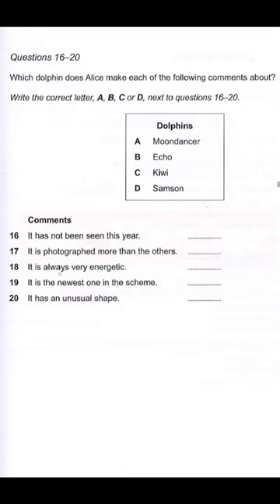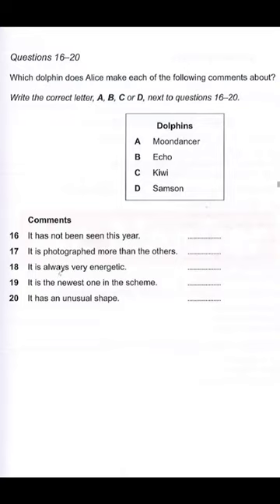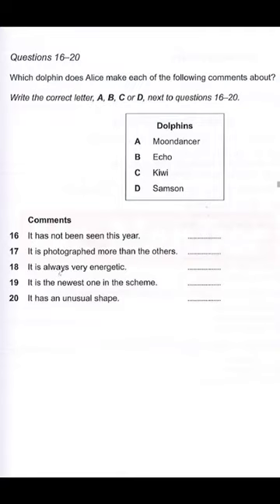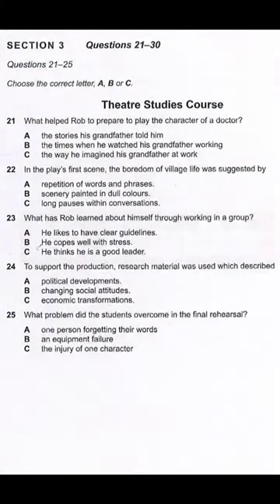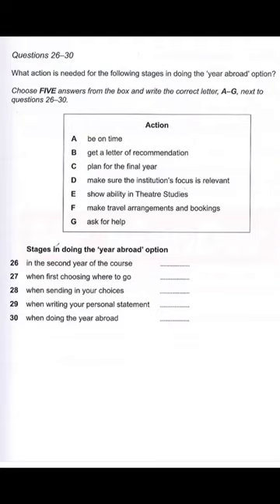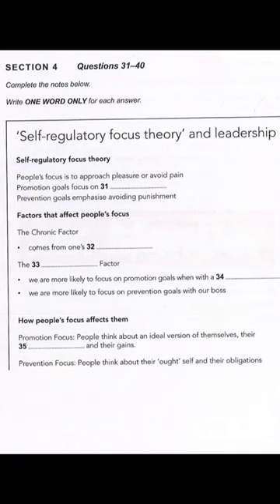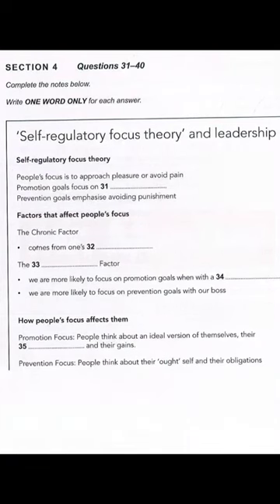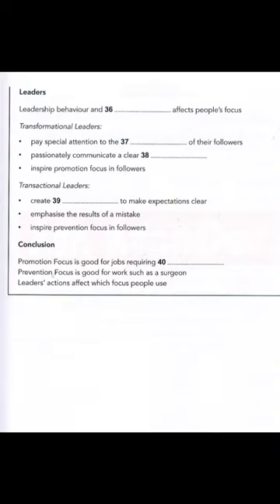EARLY LEARNING CHILDCARE CENTRE LISTENING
WhatsApp at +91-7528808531 for details of online classes.